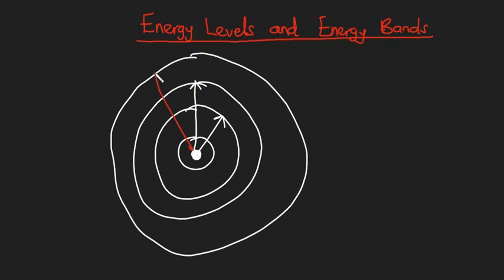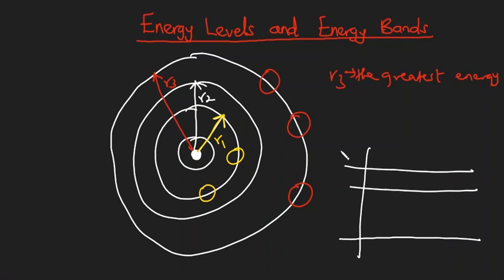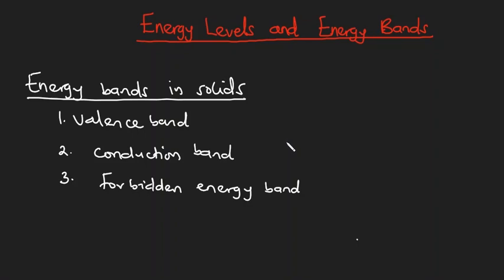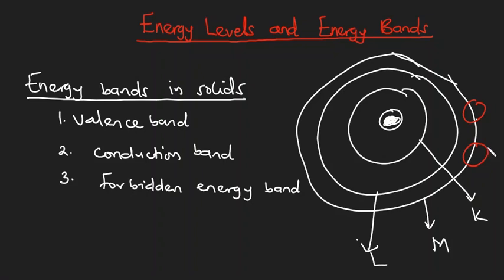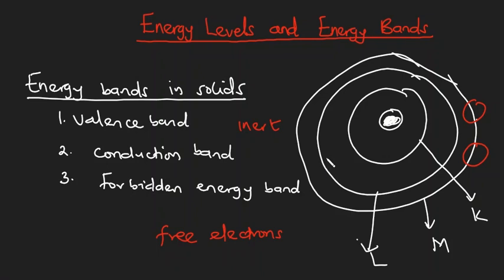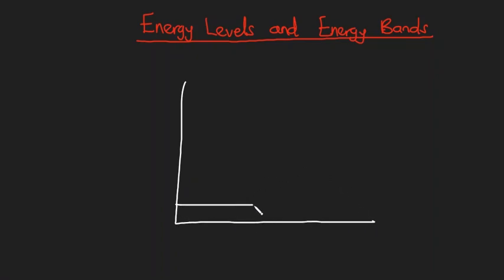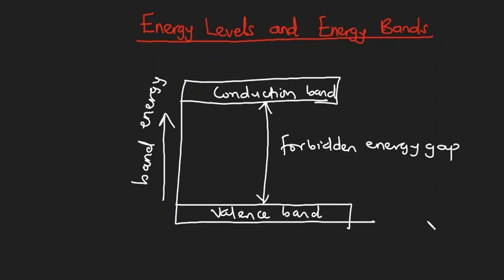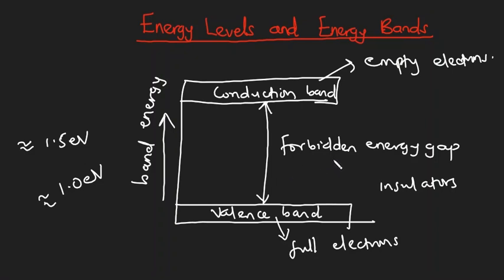Energy Levels and Energy Band